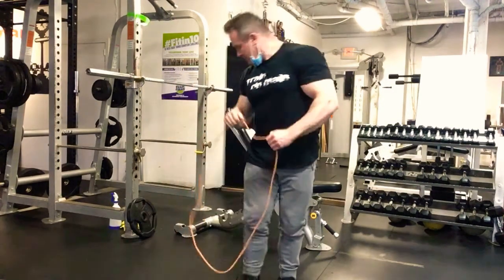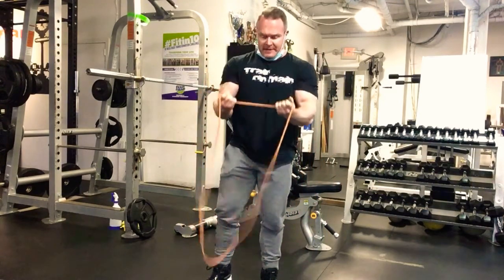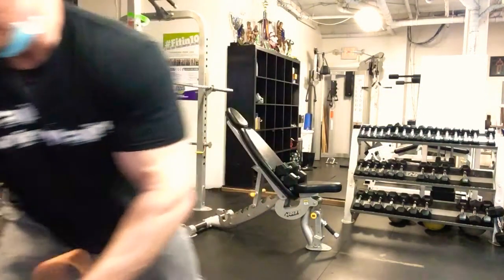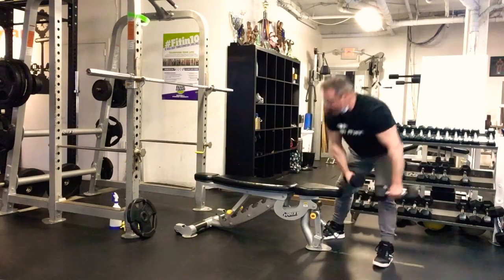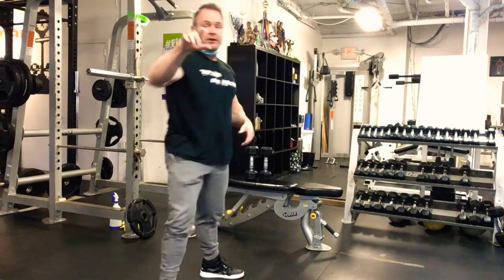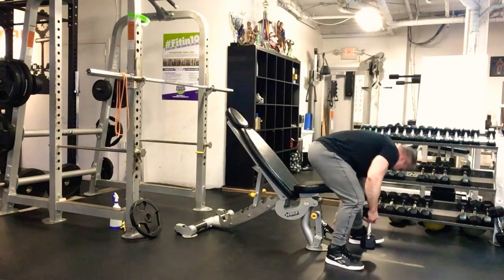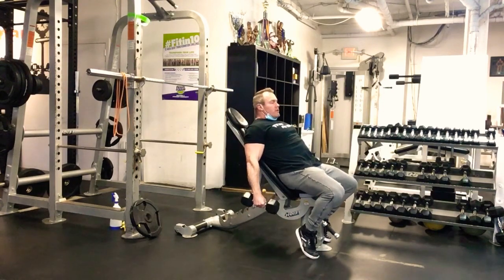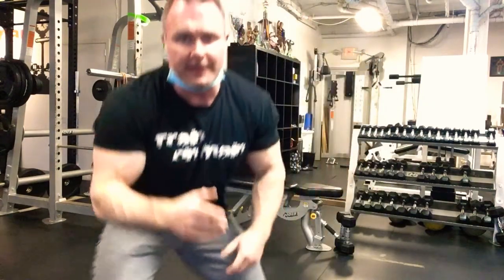Liftcamp for Tuesday December 22nd 2020